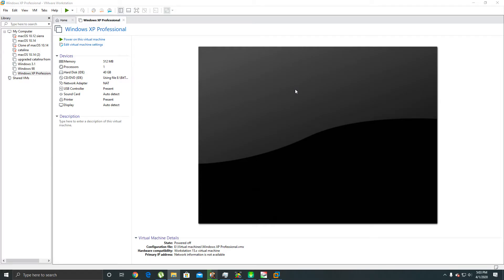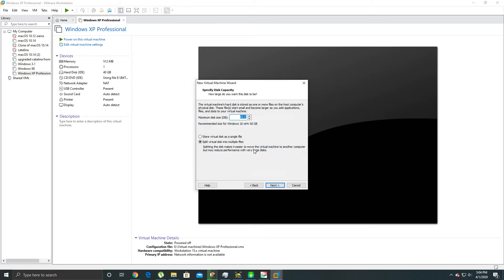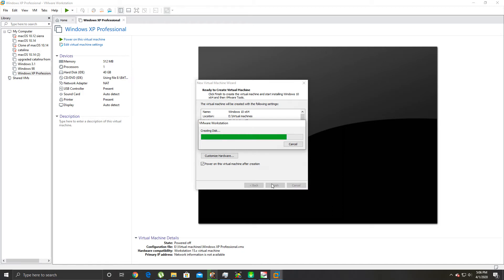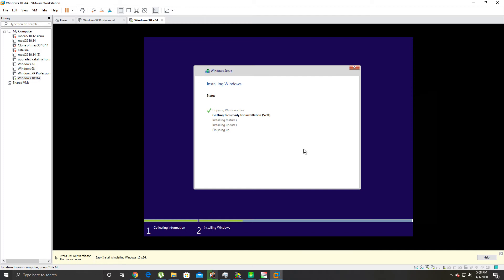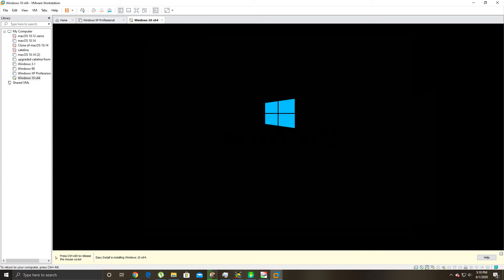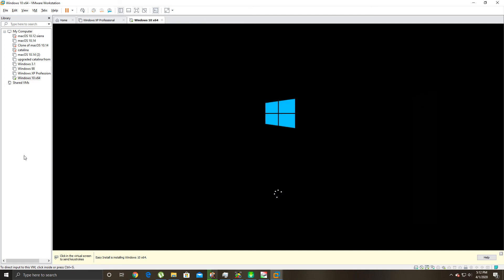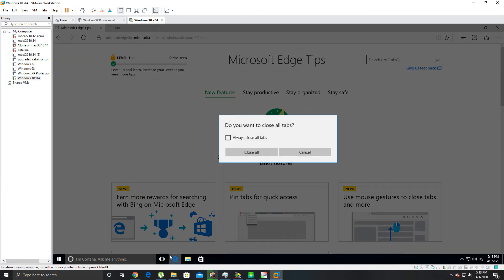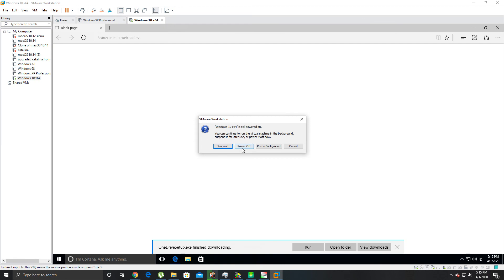How To Create A Windows 10 Virtual Machine In Vmware Workstation 15.5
after posting this video I found that you can't use your nvidia gpu to game in vmware workstation.so i won't be using this to install games for future videos.

If you want to show some support and send me a donation